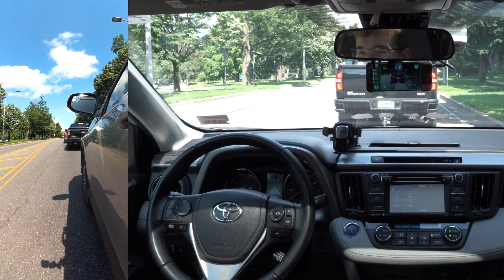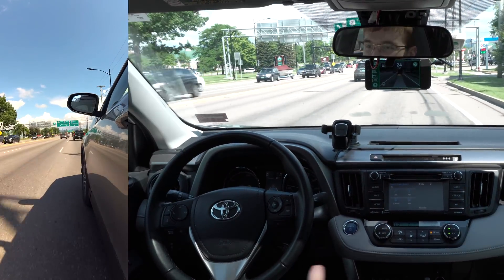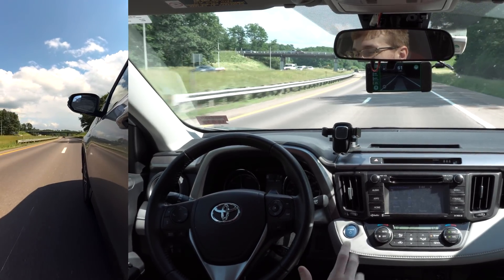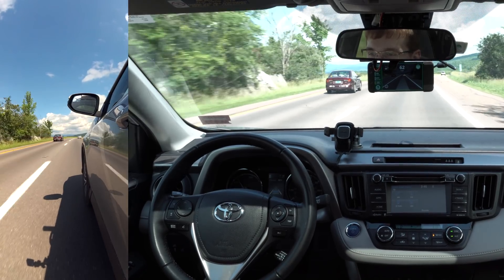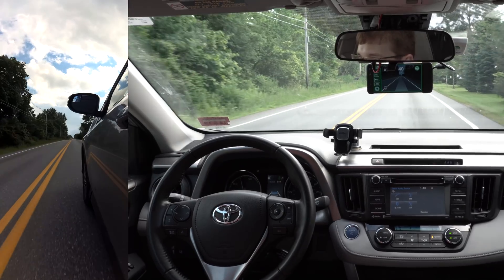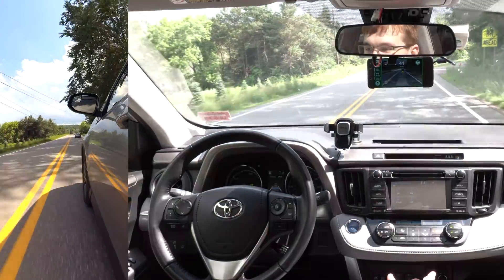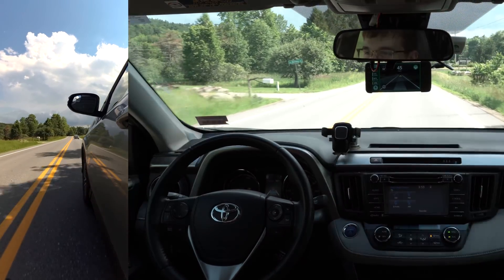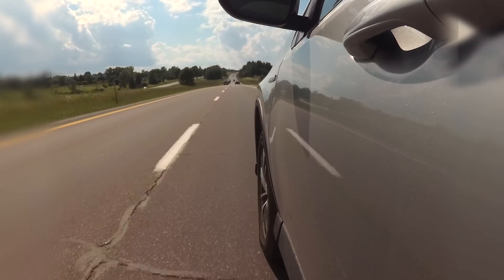openpilot 0.6 | Best Self-Driving YET! (Toyota Rav4 Hybrid 2018)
Buy your own EON, panda, and giraffe to make your car self-driving!

openpilot is a driver assistance system that allows your car to drive itself in certain conditions. In this video, I go over new features and changes made in the newest release of the software!